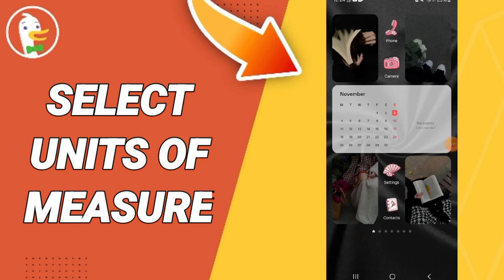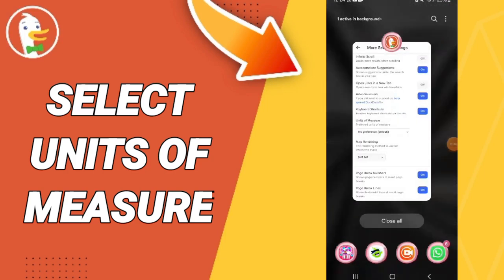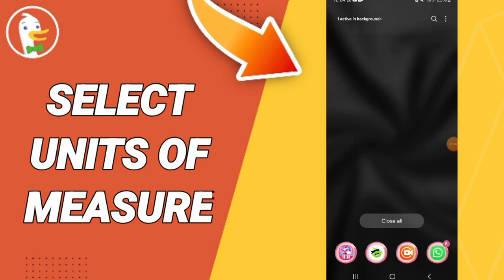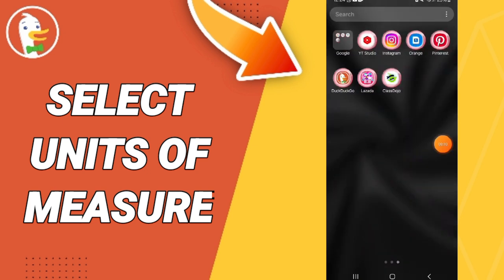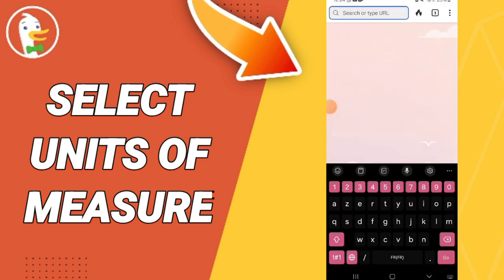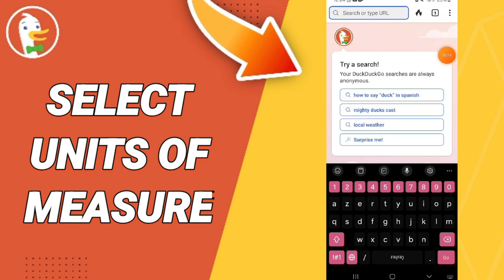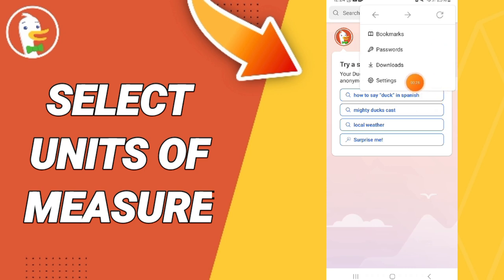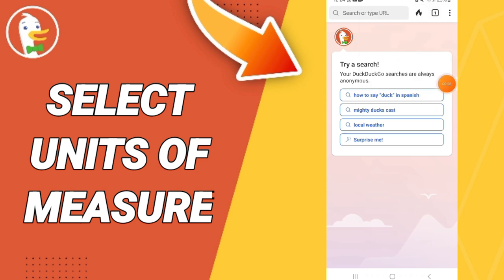How To Select Units Of Measure On DuckDuckGo App